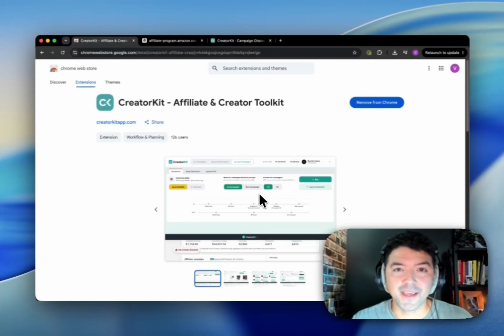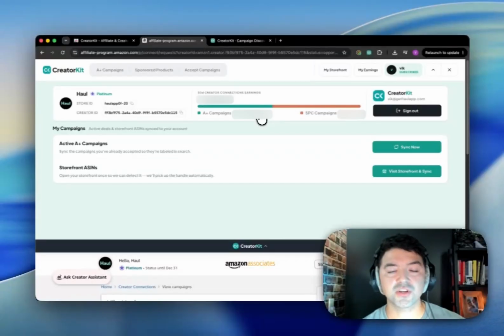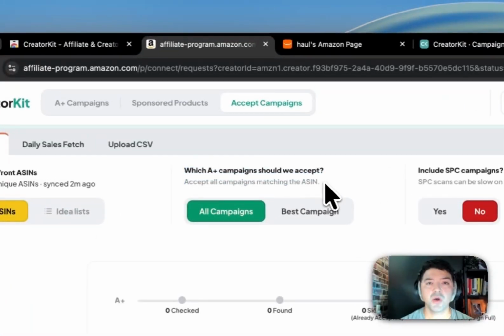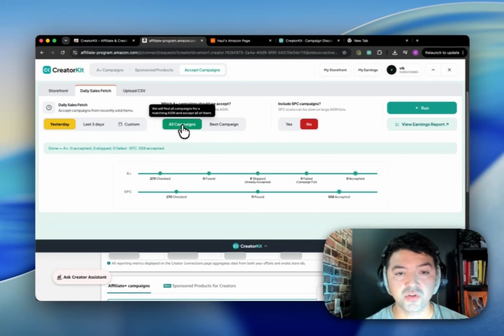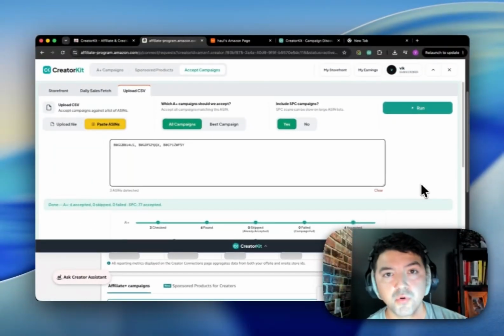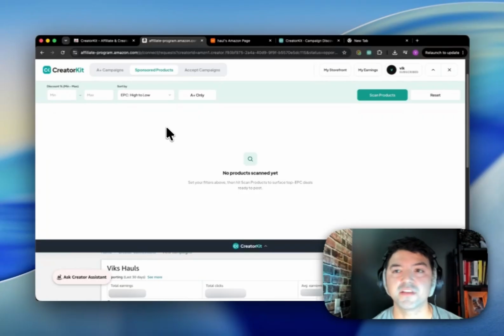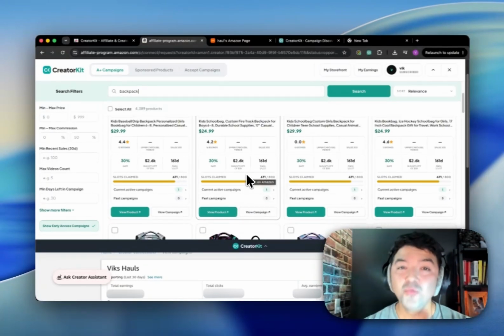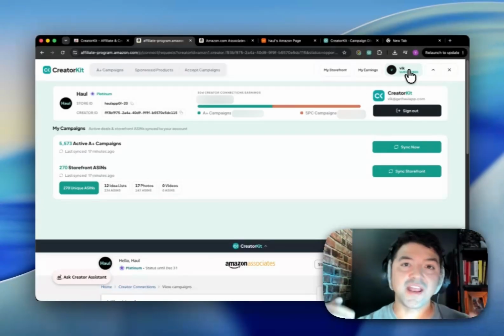MASSIVE UPDATE!!!! CreatorKit Extension is live!!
CreatorKit is here — the all-in-one Chrome extension built for Amazon Influencers 🚀

Tired of digging through Amazon's Creator Connections dashboard one campaign at a time? CreatorKit automates the boring parts so you can focus on creating content and growing your commissions.

What CreatorKit does for you:

✅ Bulk Accept CC Campaigns — Accept Creator Connections campaigns straight from your storefront in bulk, plus several other bulk-accept methods, instead of clicking through offers one by one.

✅ A+ Campaign Search — Search and surface A+ content campaigns and accept them directly on Amazon's site, without losing time hunting for the ones actually worth your while.

✅ Sponsored Products for Creators — Search and filter Sponsored Products opportunities so you can start building out this side of your business and add a whole new revenue stream.

Whether you're just getting started as an Amazon Influencer or you're managing hundreds of campaigns, CreatorKit is built to save you time and help you maximize every commission opportunity available to you.